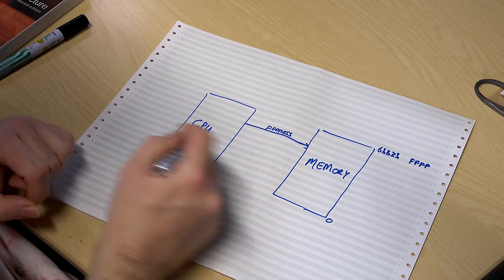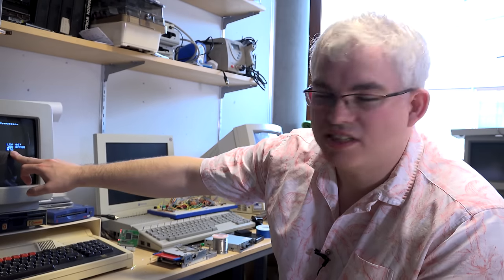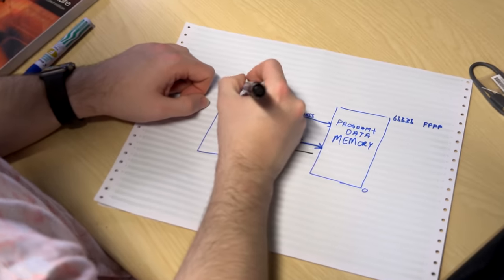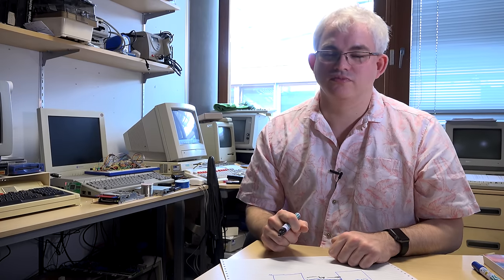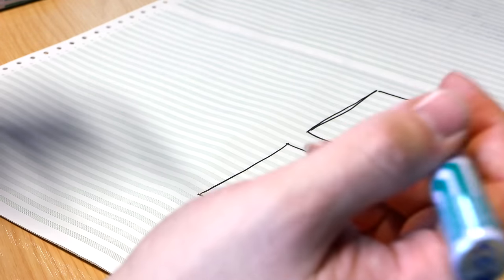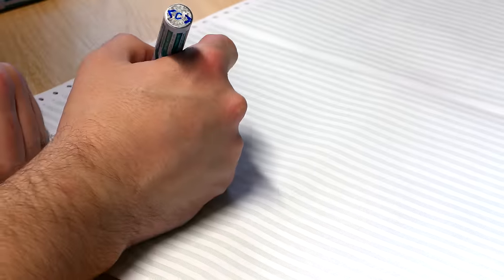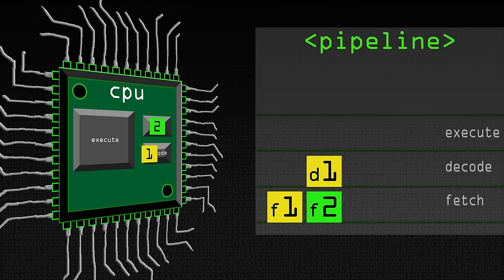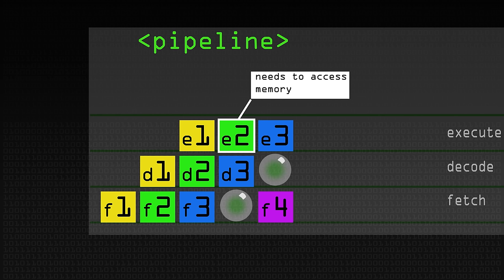Inside the CPU - Computerphile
Bubbles in the pipeline? Some of the basic operations at the heart of the CPU explained by Dr Steve Bagley.